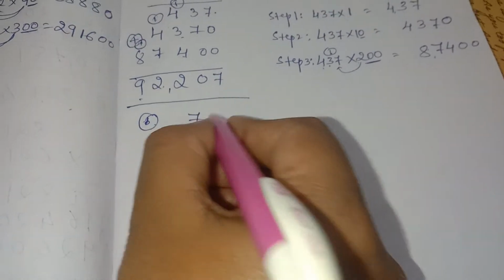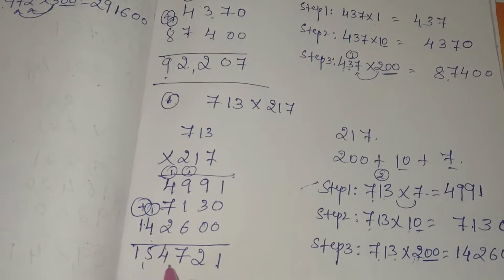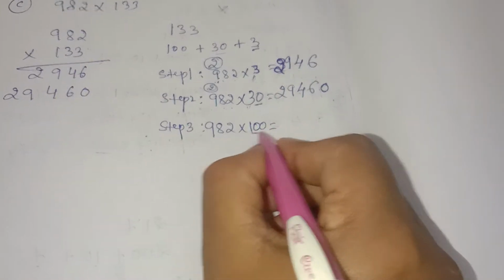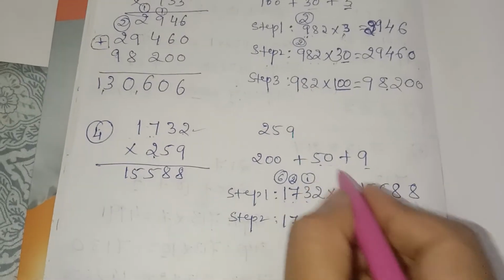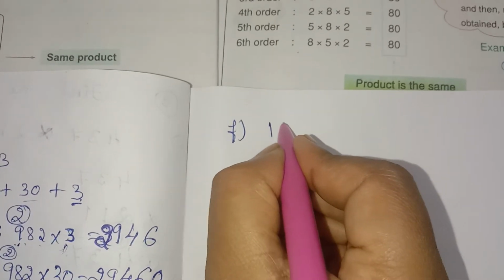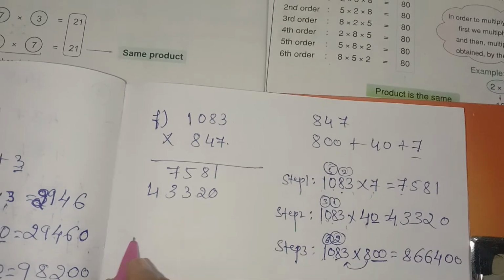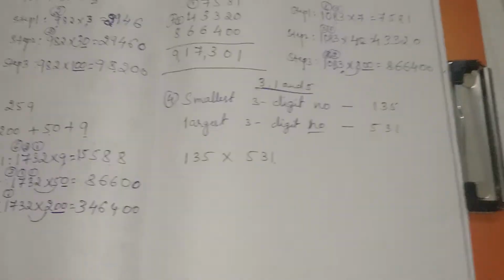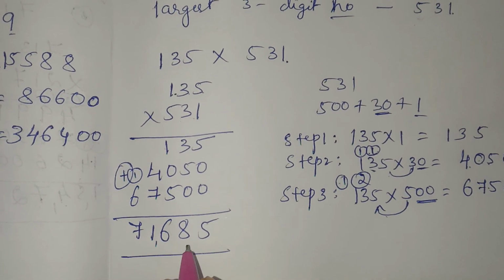DAV class 4 mathematics chapter 3 multiplication worksheet 1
chapter 3 multiplication worksheet 1 , 3 rd and 4 th main